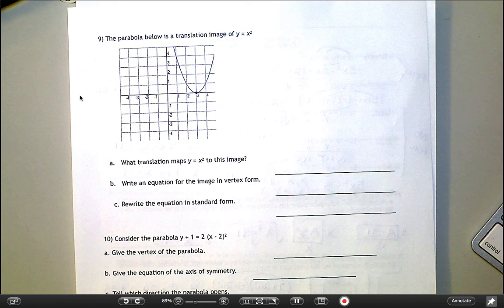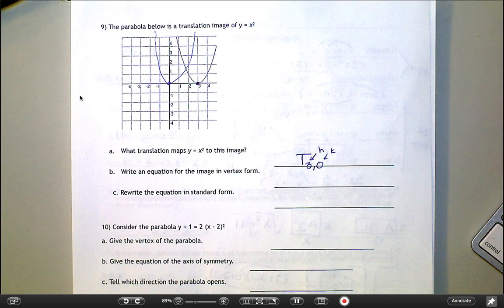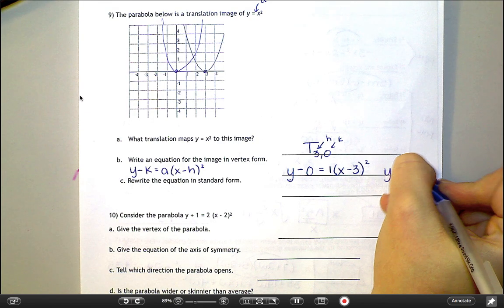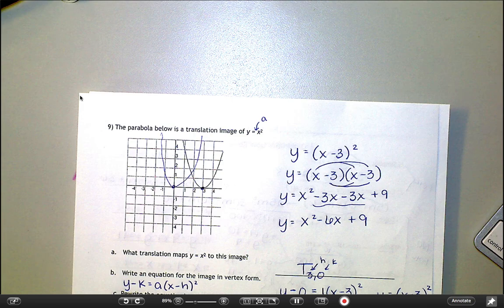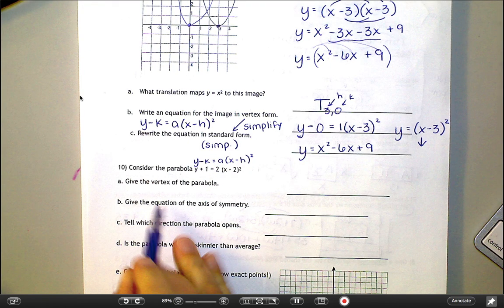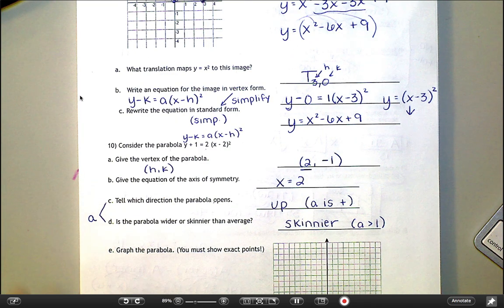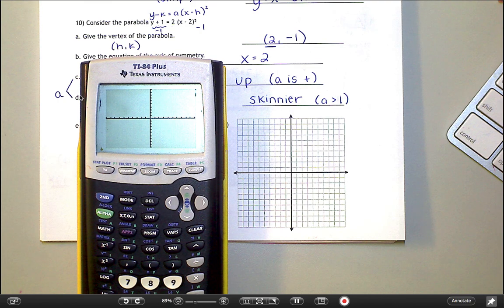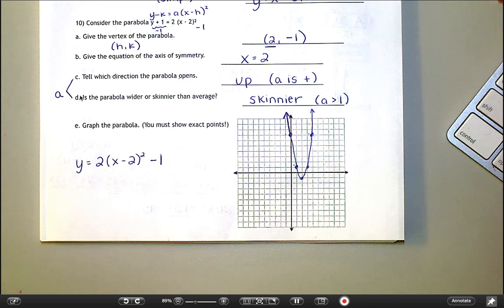Quadratics Quiz Review Ch 6 - Pt 2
Alg 1A
Ch 6 Quiz Review (#1)
BACK